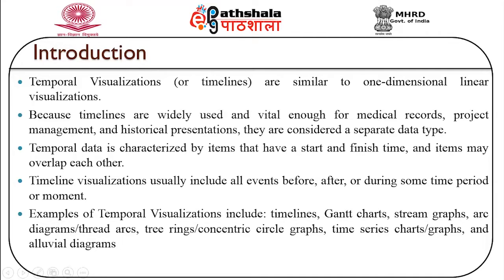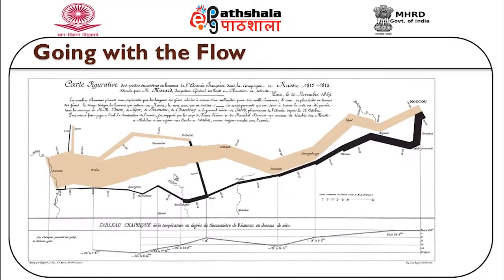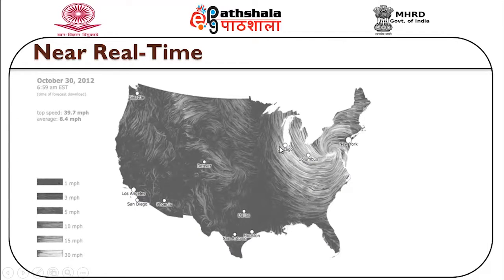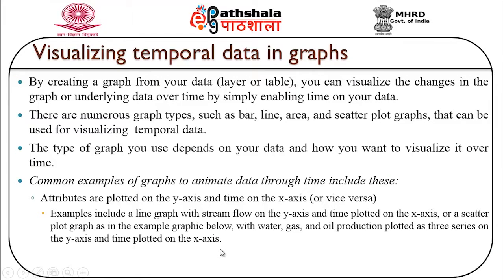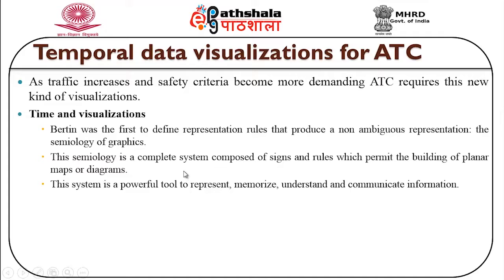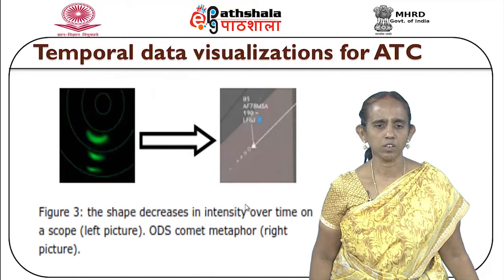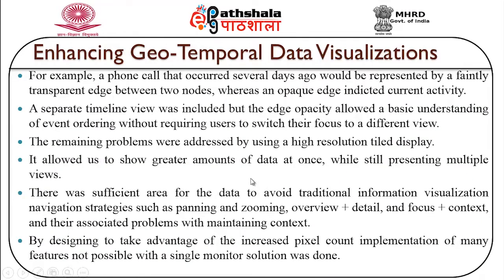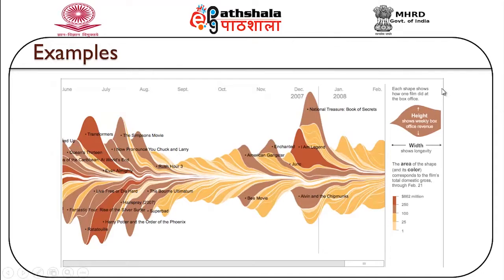Temporal Visualizations (COM)